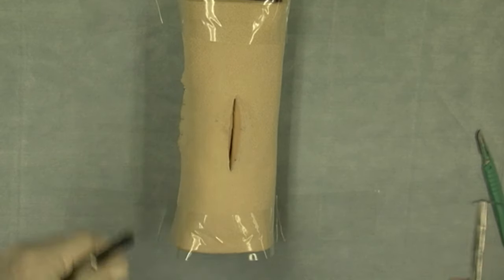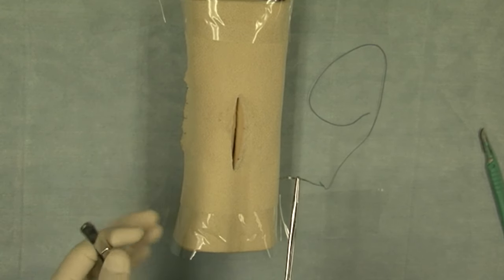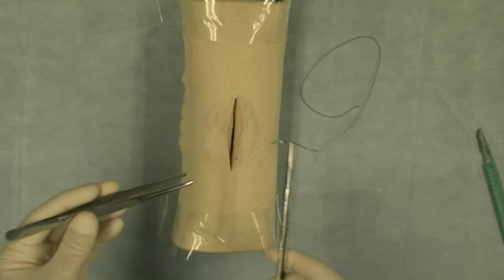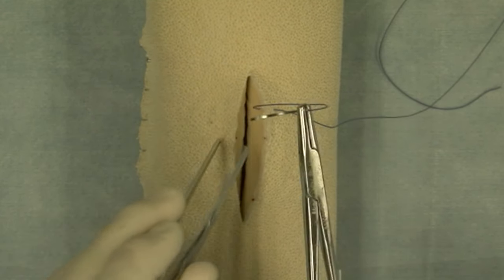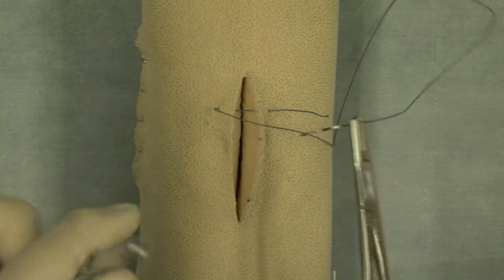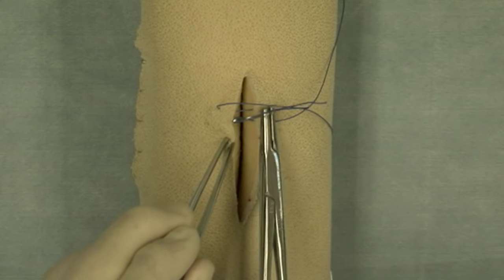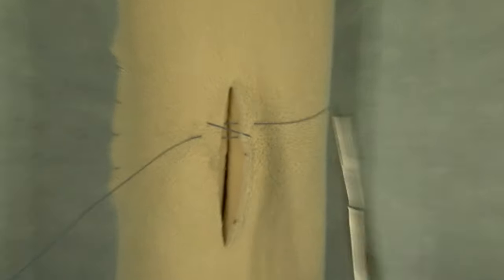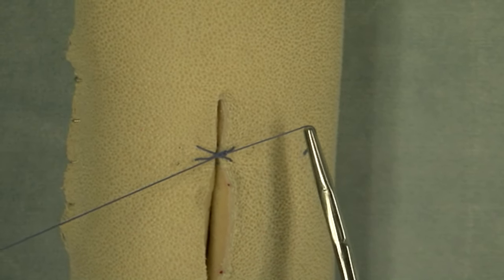Cruciate Suture Pattern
Dr. Michael Ross demonstrates the Cruciate or Cross Mattress suture pattern.